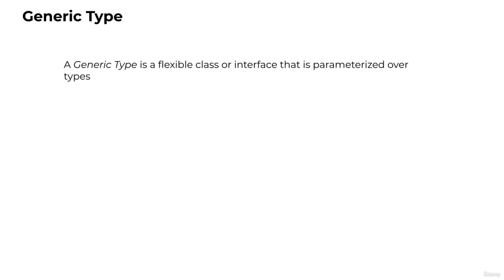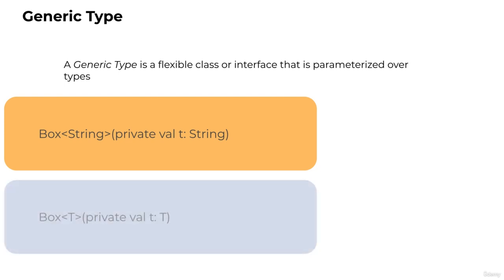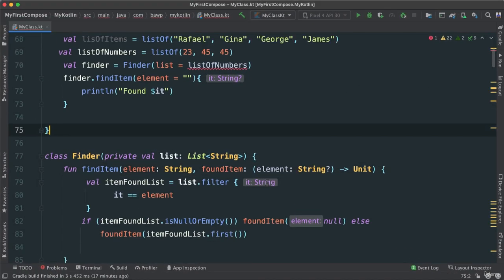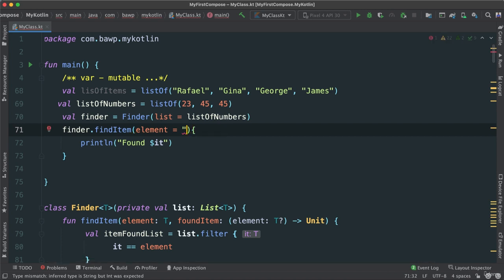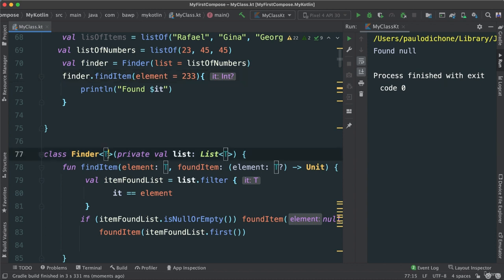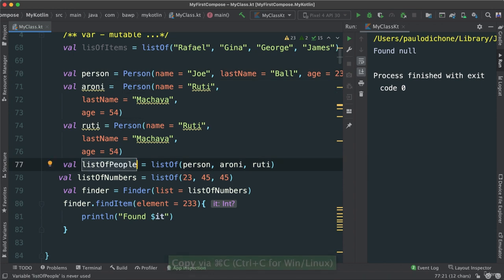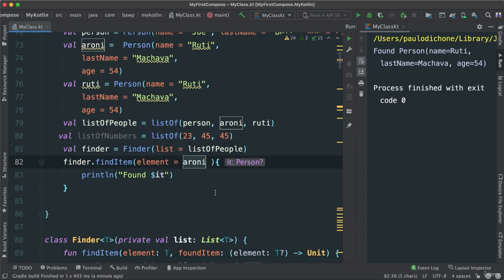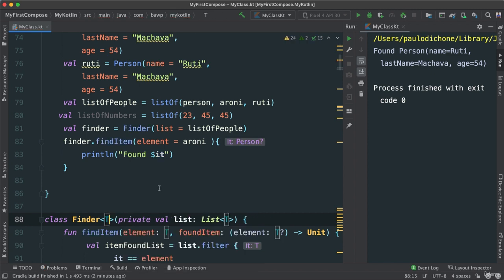064 - Kotlin - Advanced Concepts - Using Generics